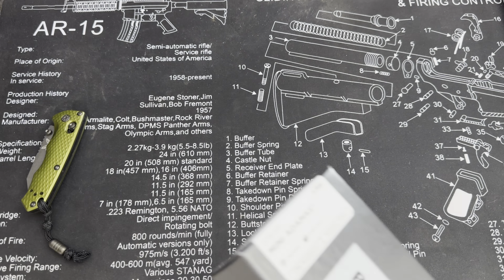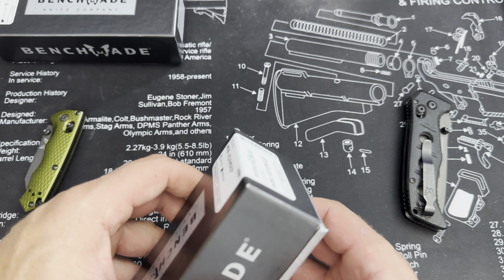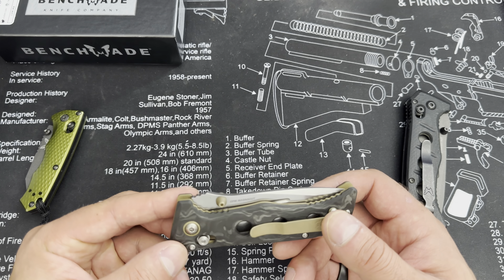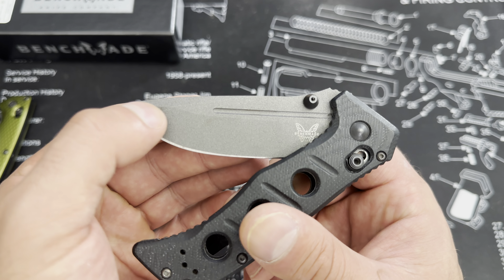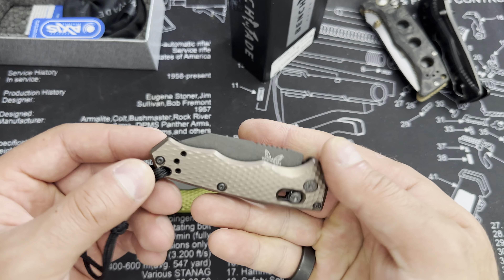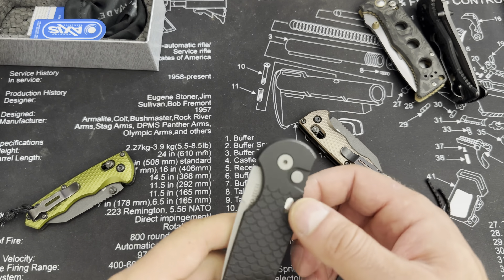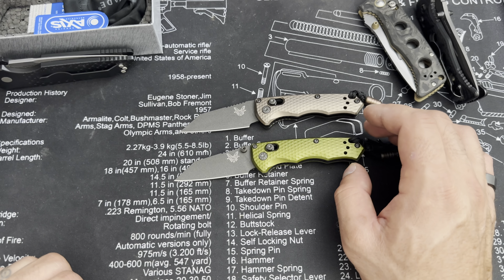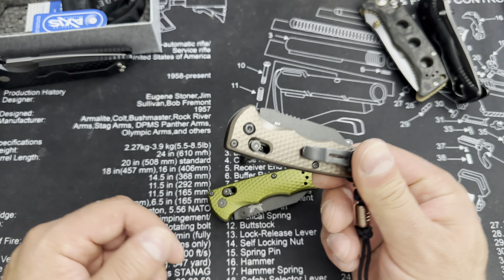Unboxed Benchmade Unbox Drop M4 & MAGNACUT steel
Today on Unboxed we have a Benchmade Unbox Drop in CPM-M4 and CPM-MAGANCUT
We take an overview look at two Benchmade knifes the Auto Immunity, the automatic version of the Full Immunity.
We also look at the Benchmade Mini Adamas in CPM-MAGANCUT with Carbon Fiber Scales.

The Auto Immunity was ordered from kKnivesShipFree at a cost of $292.50 USD
The Mini Adamas was also ordered from KnivesShipFree at a cost of $337.50 USD
By the end of this video, you'll have a solid grasp of if one of these Knives are for you and your daily EDC. We're here to provide information and no-nonsense, honest content.
All of the knives and gear you see on Knife Talk 101, are 100% bought by me.
We have launched a patron account to help fund more videos of cool outdoor gear.

Links :

- Benchmade Full IMMUNITY
- Benchmade Mini Adamas CPM-CruWear
- Benchmade Mini Adamas CPM-MAGANCUT